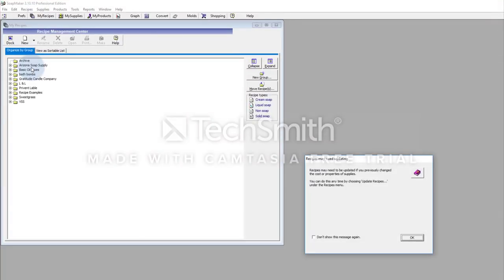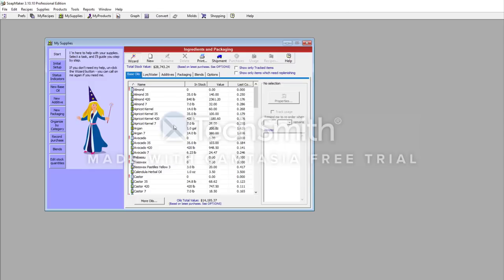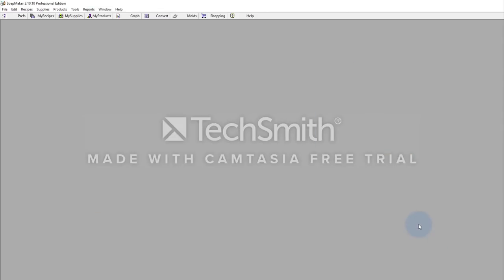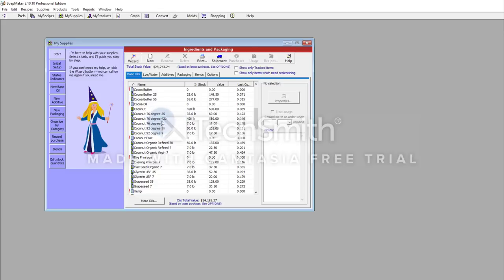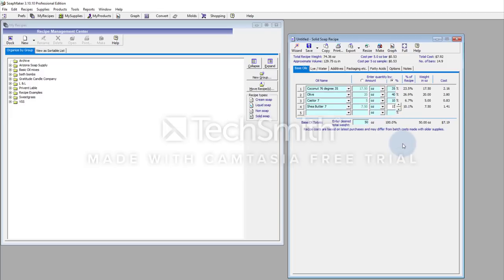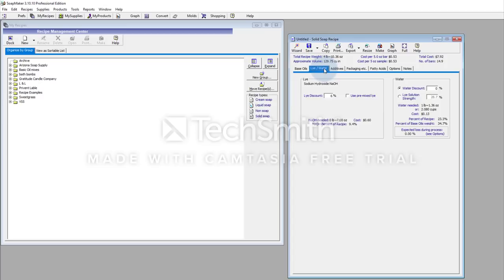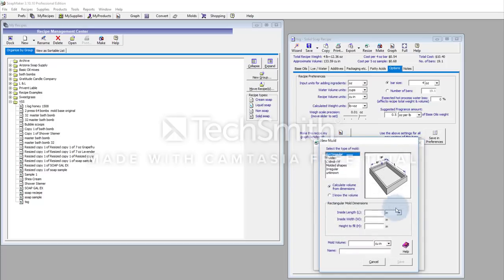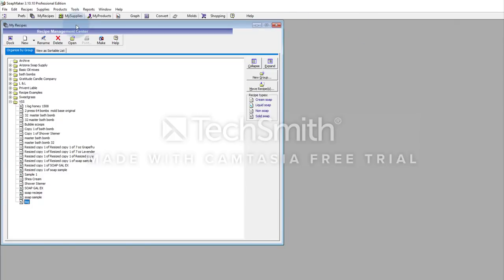How to Use Soap Maker 3 Software 🖥️ Soap Maker Basics | Cold Process Soap Making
In this video I answer your questions about soap maker 3 software. This is a great soap making tool that's necessary for formulating new recipes and I hope you learn a lot from this!

🥣 Blender: Waring WSB60 16" Big Stik Variable Speed Heavy-Duty Immersion Blender - 120V

Welcome to the Sud Squad! 🫧
Hi! I’m Joanna 👋 I’ve been making cold process soap since 2009 and as a business since 2011. I went from making my first soap bars in my shed using fresh goats milk, to scaling into a 44,000 sq foot facility and making over 8 million bars a year. This channel is a place for you to learn everything about cold process soap making. Learn how to effectively masterbatch your soap recipes, white label, scale your business, and most of all - deliver a high quality product to your customers that keeps them coming back for more. This is a creative and supportive community and I'm so glad you're here! Get ready to lather, rinse, profit, & repeat. XOXO your soap sister, Joanna Couch